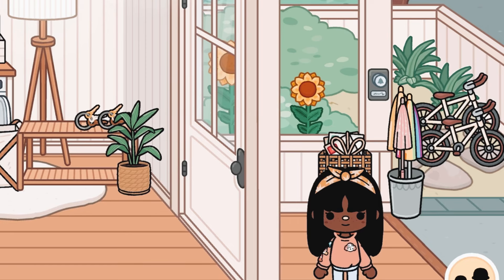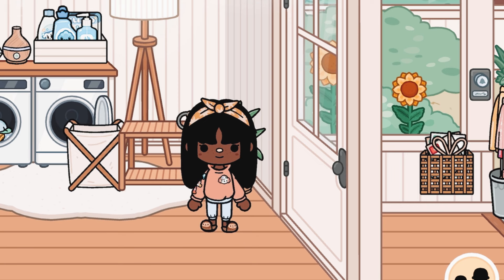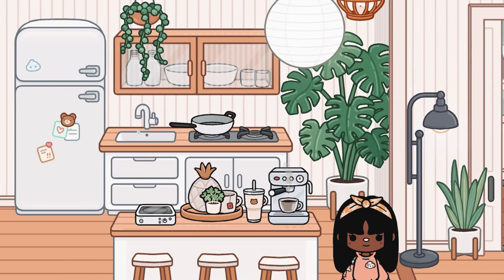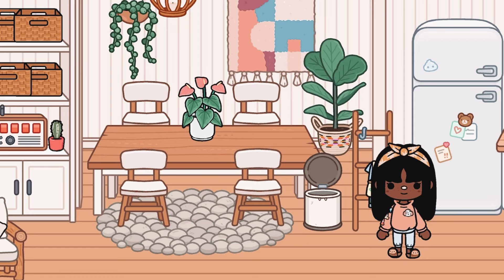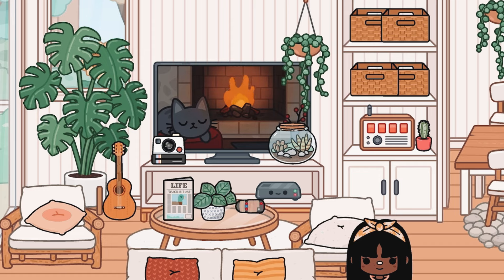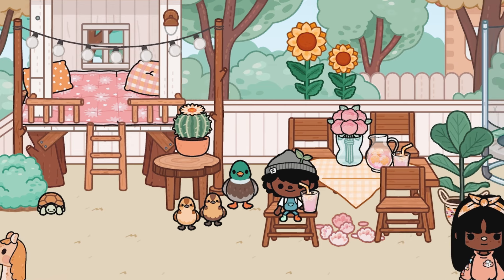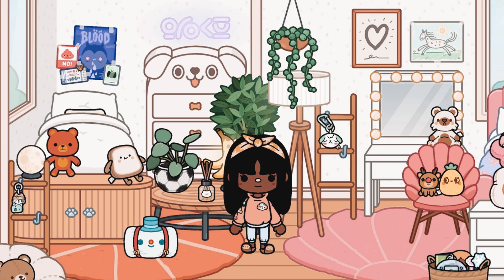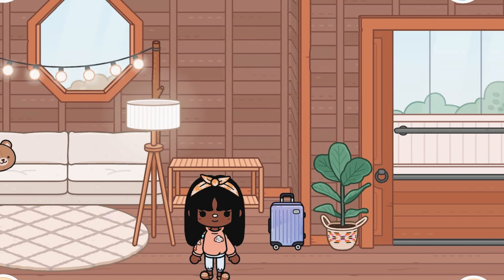SUMMER HOUSE TOUR!☀️🌺|TOCA BOCA HOUSE!🌍*WITH VOICE *🔊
🍡90k 𝐁𝐋𝐎𝐒𝐒𝐎𝐌 𝐅𝐀𝐌🌈

🫶🏾~𝐒𝐔𝐁🧘🏾‍♀️ ꒱

⋆·˚ ༘ * 💘 𝐌𝐲 𝐢𝐧𝐬𝐩𝐫𝐚𝐭𝐢𝐨𝐧𝐬!🧁 ꒱
𝐓𝐨𝐜𝐚 𝐚𝐥𝐢𝐜𝐞,𝐒𝐢𝐦𝐩𝐥𝐢𝐢 𝐭𝐨𝐜𝐚, 𝐈𝐭𝐳 𝐧𝐨𝐫𝐚 𝐓𝐨𝐜𝐚 𝐞𝐦𝐢𝐥𝐲 𝐚𝐧𝐝 𝐚 𝐟𝐞𝐰 𝐦𝐨𝐫𝐞⭐️ ꒱

⋆·˚ ༘ * 𝐈 𝐠𝐢𝐯𝐞 𝐬𝐡𝐨𝐮𝐭𝐨𝐮𝐭𝐬!💐꒱

🧸⋆·˚ ༘ * 𝐌𝐲 𝐫𝐨𝐛𝐥𝐨𝐱 𝐮𝐬𝐞𝐫🌈꒱
𝐈𝐭𝐬𝐛𝐥𝐨𝐬𝐬𝐨𝐦𝟏𝟒𝟏𝟒💘 ༘ ꒱

𝐐𝐧𝐚!🧘🏾‍♀️

𝐇𝐨𝐰 𝐝𝐨 𝐢 𝐝𝐨 𝐭𝐡𝐞 𝐭𝐰𝐢𝐧𝐬 𝐯𝐨𝐢𝐜𝐞?💘

𝐈 𝐮𝐬𝐞 𝐚 𝐯𝐨𝐢𝐜𝐞 𝐜𝐡𝐚𝐧𝐠𝐞𝐫 𝐢𝐧 𝐜𝐚𝐩𝐜𝐮𝐭!🔊

𝐖𝐡𝐚𝐭 𝐚𝐩𝐩𝐬 𝐝𝐨 𝐢 𝐮𝐬𝐞 𝐟𝐨𝐫 𝐞𝐝𝐢𝐭𝐢𝐧𝐠?📝

𝐂𝐚𝐩𝐜𝐮𝐭 𝐜𝐨𝐥𝐨𝐮𝐫𝐭𝐨𝐧𝐞 𝐩𝐢𝐜𝐚𝐫𝐭 𝐩𝐡𝐨𝐧𝐭𝐨 𝐢𝐛𝐢𝐬 𝐩𝐚𝐢𝐧𝐭!💐

𝐈𝐦 𝟏𝟑! 𝐢𝐦 𝐣𝐮𝐬𝐭 𝐫𝐞𝐚𝐥𝐥𝐲 𝐬𝐡𝐨𝐫𝐭 𝐚𝐧𝐝 𝐦𝐲 𝐯𝐨𝐢𝐜𝐞 𝐢𝐬 𝐬𝐭𝐢𝐥𝐥 𝐡𝐢𝐠𝐡 𝐩𝐢𝐜𝐡𝐞𝐝!😭

𝐅𝐚𝐜𝐞 𝐫𝐞𝐚𝐯𝐚𝐥?🥹

𝐌𝐚𝐲𝐛𝐞 𝐚𝐭 𝟏𝟎𝟎𝐤😏

𝐖𝐞𝐫𝐞 𝐝𝐨 𝐲𝐨𝐮 𝐥𝐢𝐯𝐞?

𝐅𝐋𝐎𝐑𝐈𝐃𝐀🏖️

𝐂𝐨𝐥𝐚𝐛?💝

𝐍𝐨𝐭 𝐫𝐧 𝐦𝐚𝐲𝐛𝐞 𝐬𝐨𝐨𝐧😔

𝐁𝐲𝐞𝐞𝐞 𝐥𝐨𝐯𝐞 𝐲𝐚𝐥𝐥𝐥💞